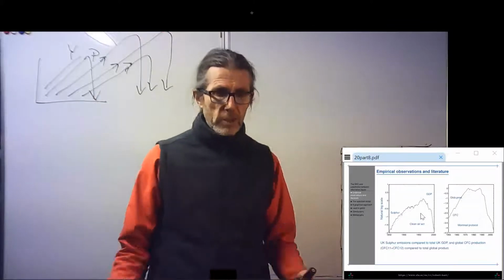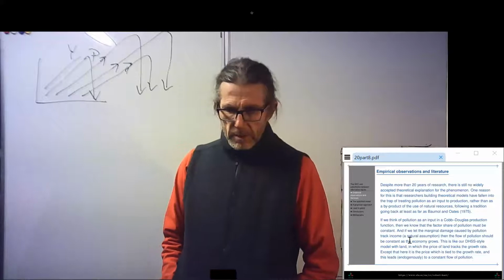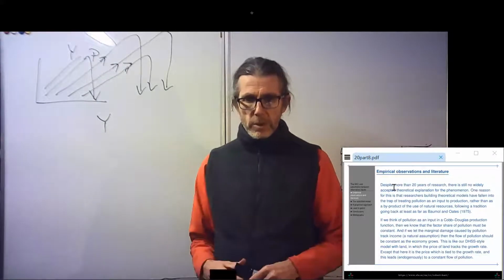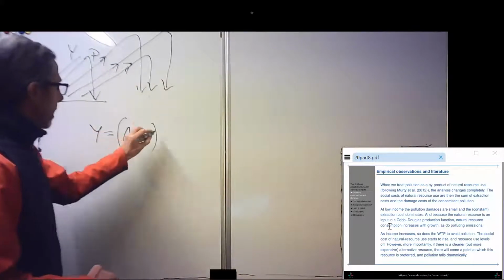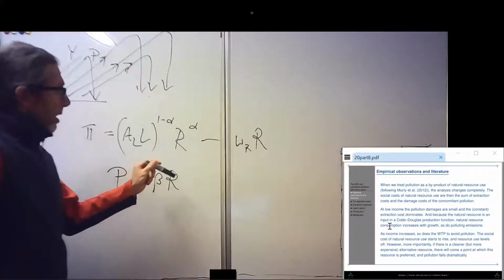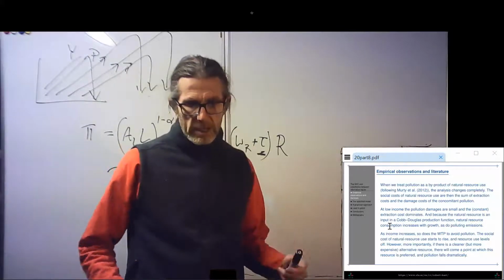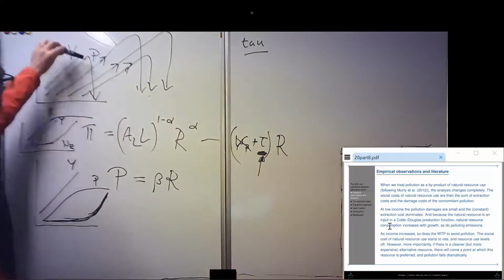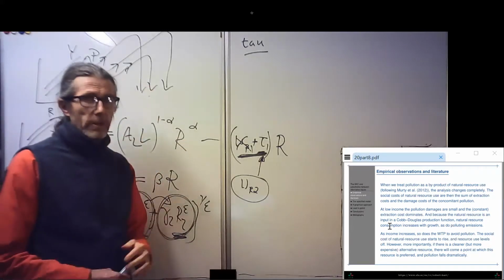zoom EGSD ch8 a